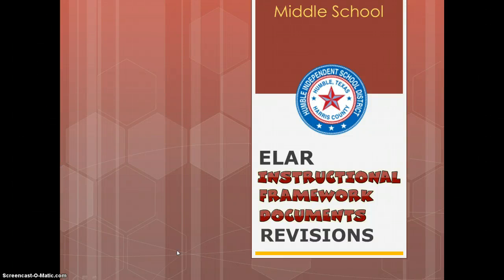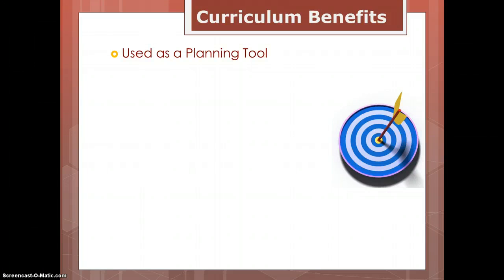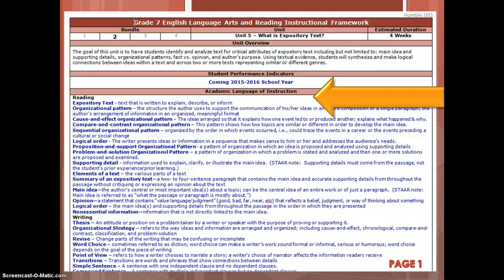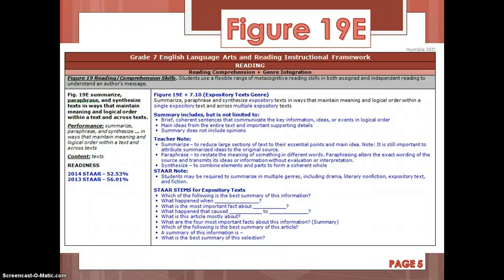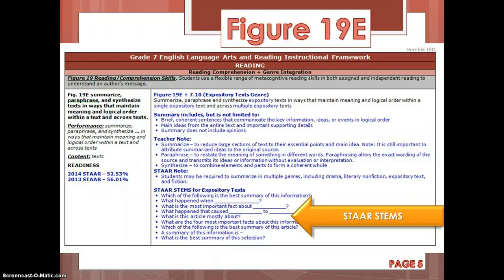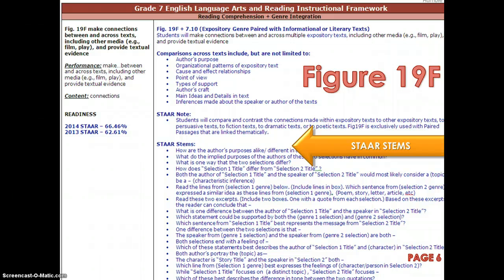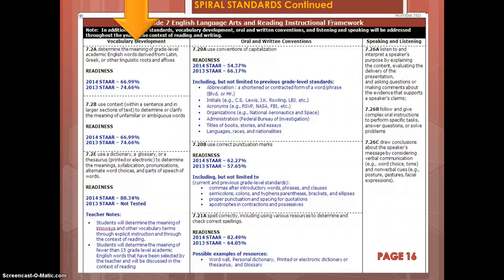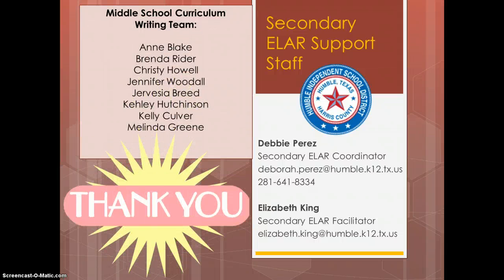HISD Instructional Framework Revisions Fall 2014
Deborah Perez, Secondary ELAR Coordinator for Humble ISD, reviews the changes that took place within the ELAR Curriculum Instructional Framework Documents for Grades 6-8.